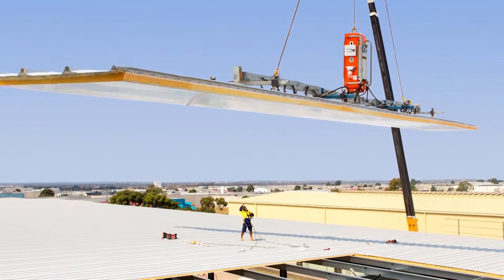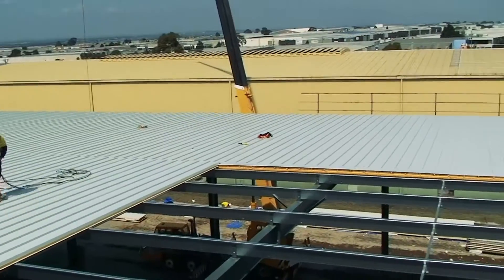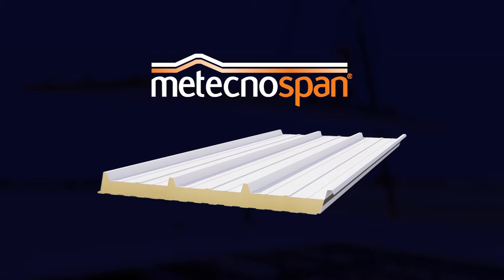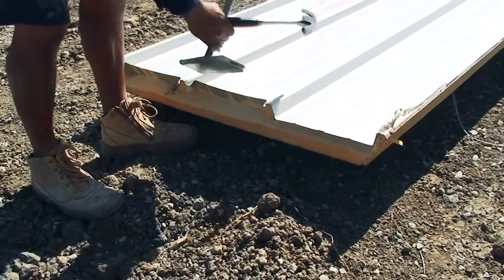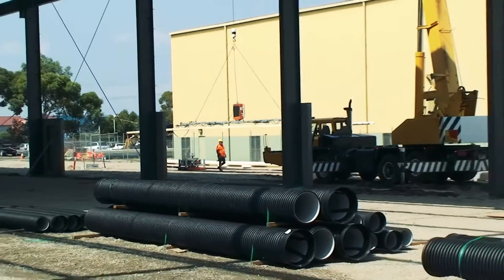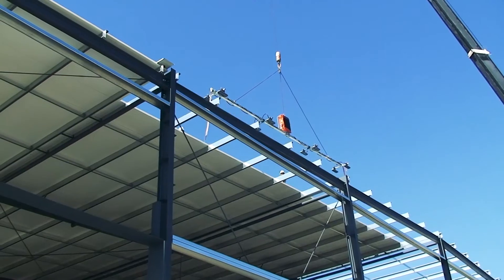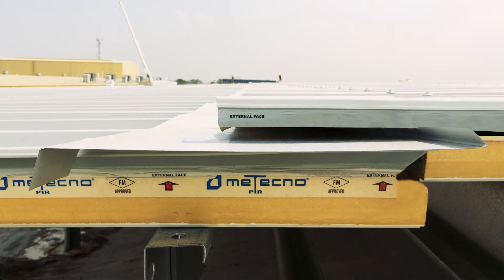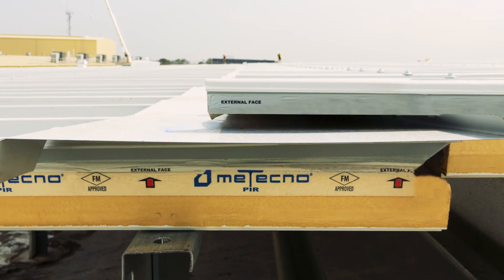Bondor Insulated Roof Panel - PIR Roof Installation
Australia's leading insulated panel manufacturer Metecno/Bondor produce the largest range of insulated roof and wall panels, finishes and core options across 8 facilities located Australia. Now available with SecureLap End Lap system for superior roof seal protection and the first warranted end lap method for insulated roofing.